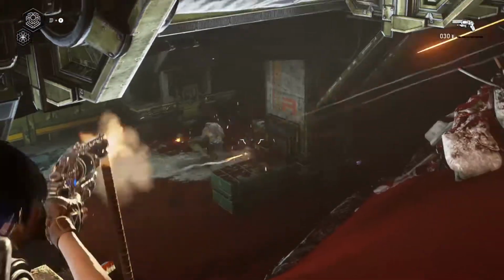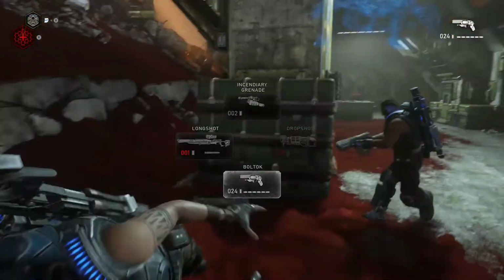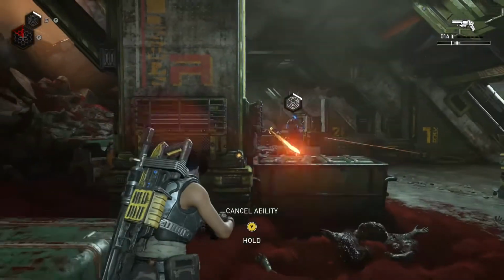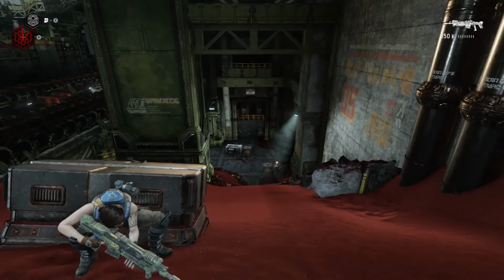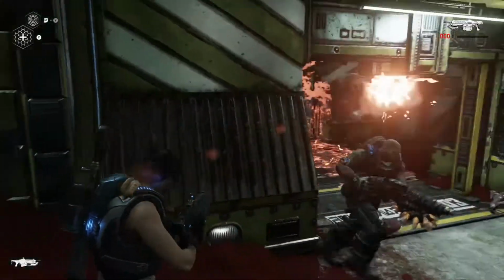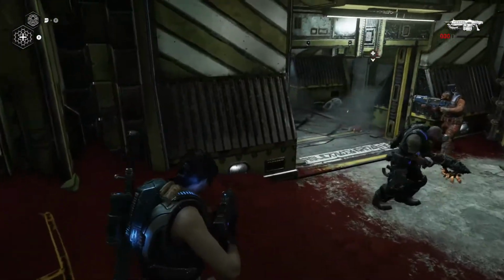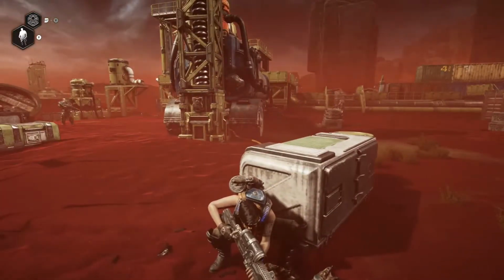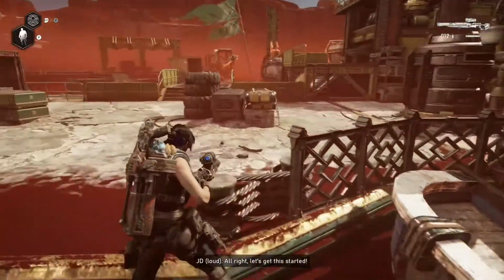Gears 5 INSANE/SOLO Tutorial With Commentary, Part 10, Act 3 Continued - Xbox One X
Around 1 hour 9 minutes for the progress shown, including slow exploration for components. This shows one of the side missions at the end as well.

Deaths edited out.